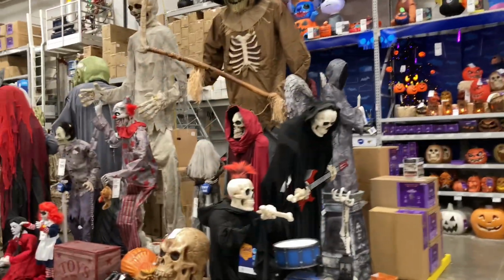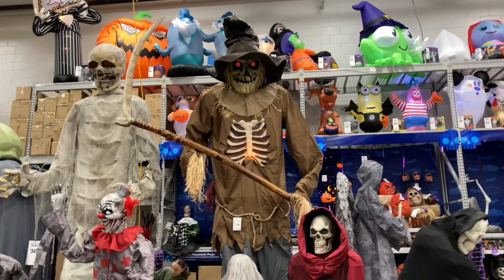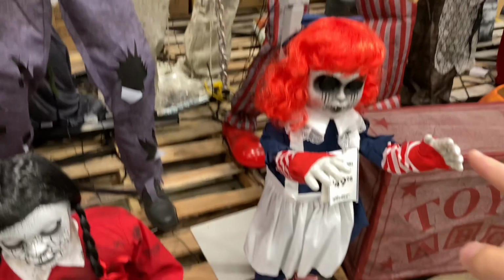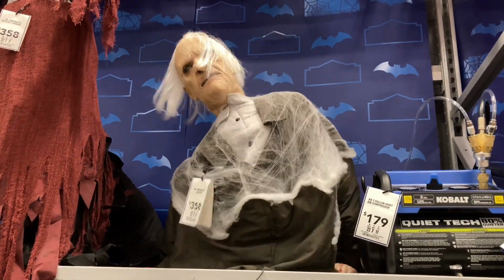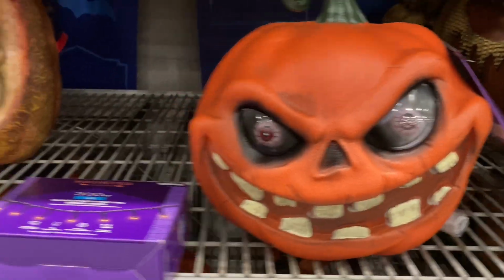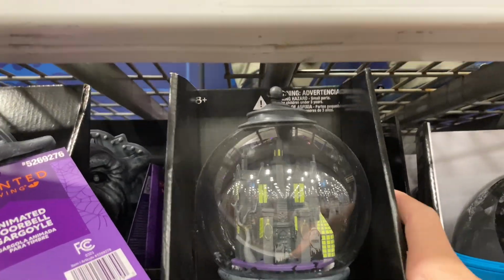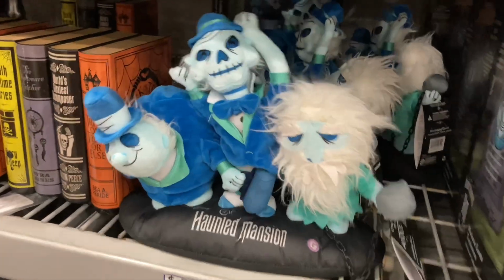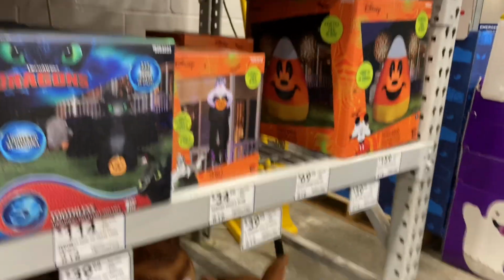Lowe's Halloween 2023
Lowe's Halloween 2023 Store Walkthrough

               🎃Links🎃

🎵Outro By:  haunterchad🎵